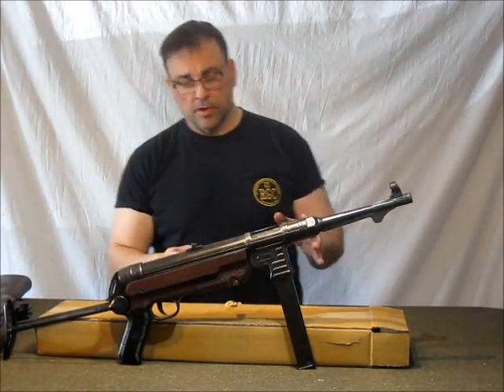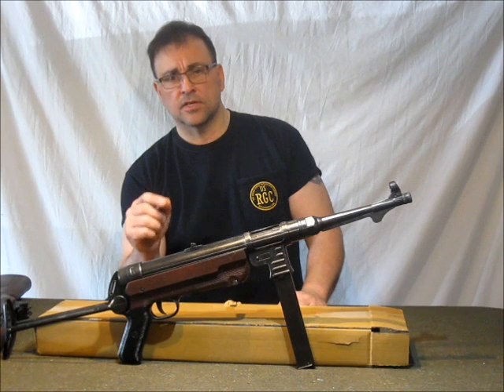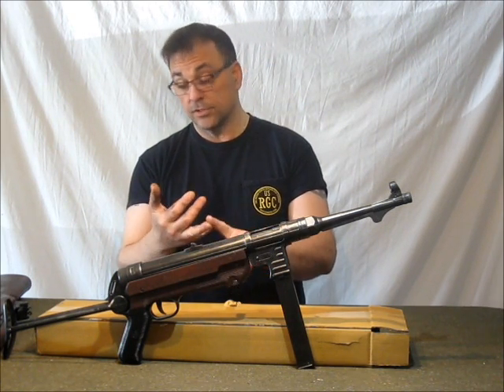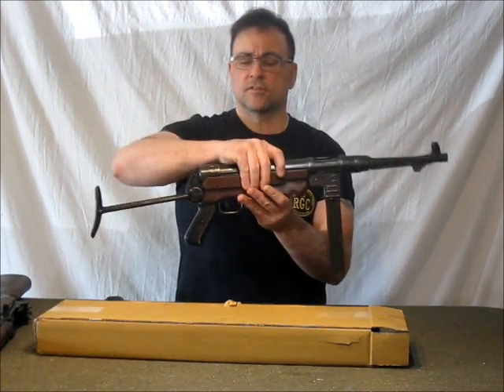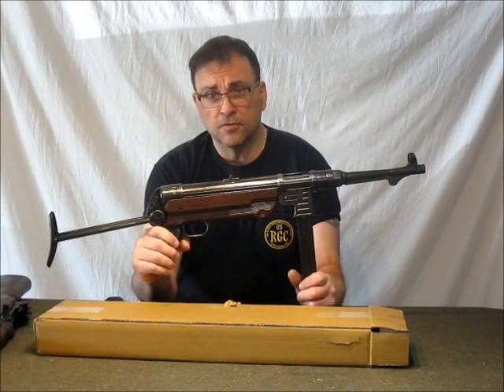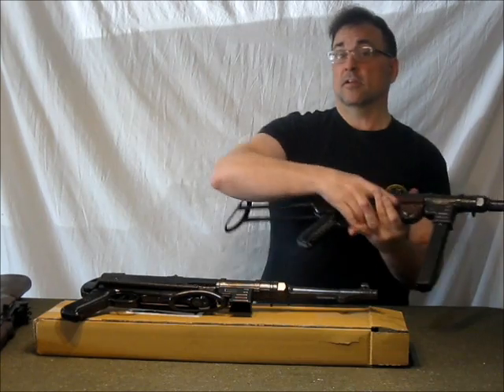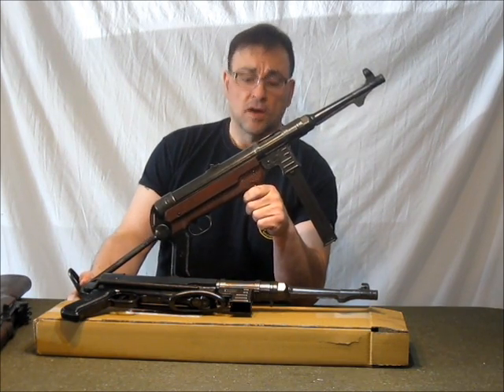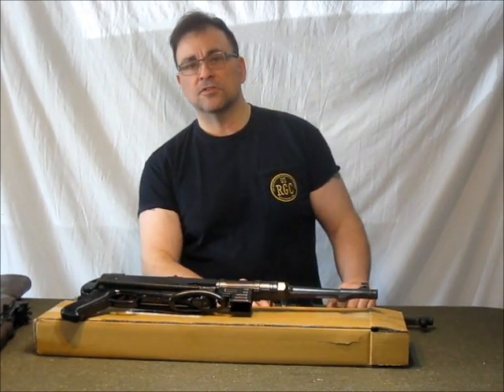US RGC MP-40 CUSTOM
REPLICA MP40 CUSTOM Features